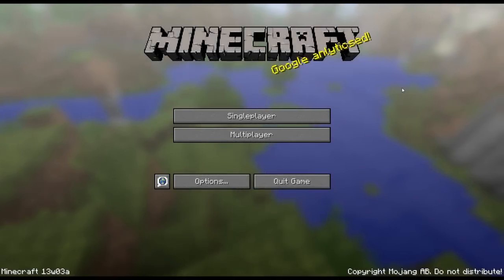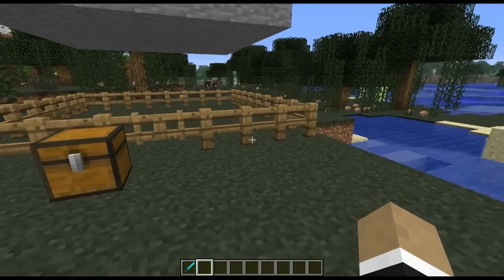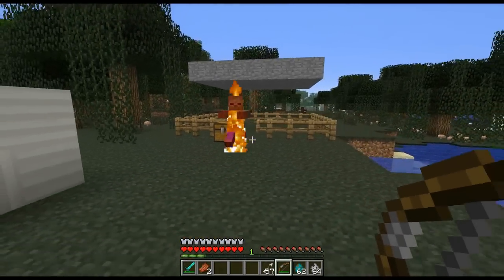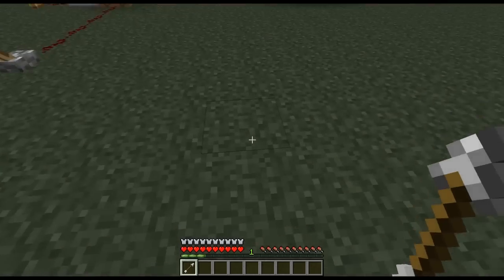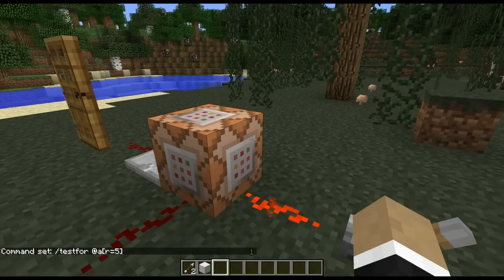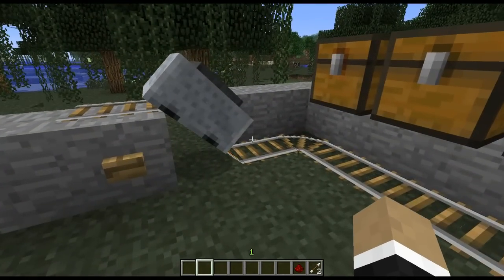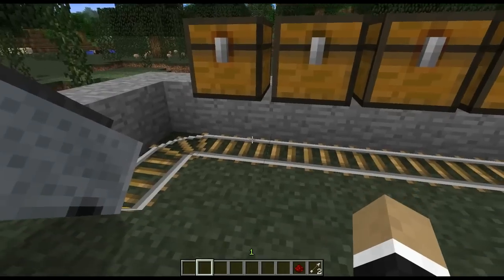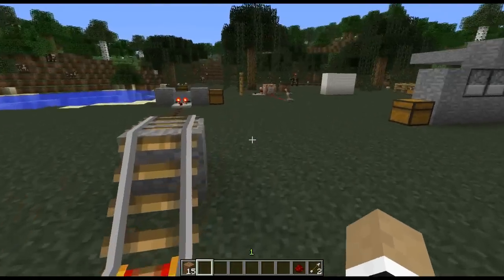Minecraft: Droppers, Hopper Carts, Player Detectors, and More! (Snapshot 13w03a)